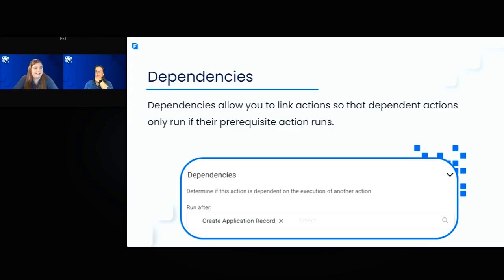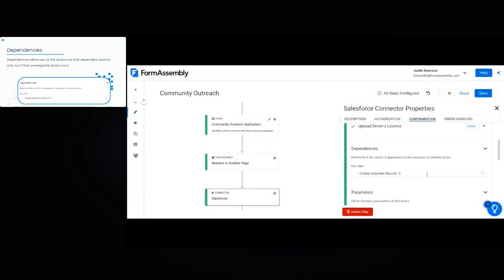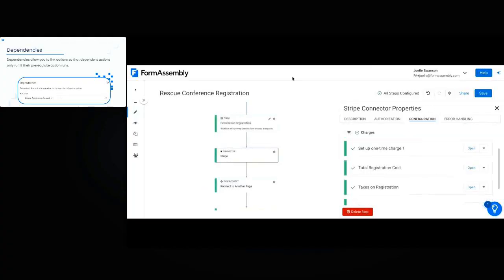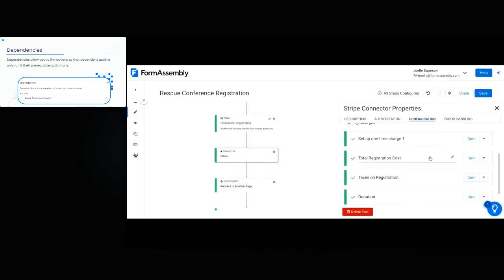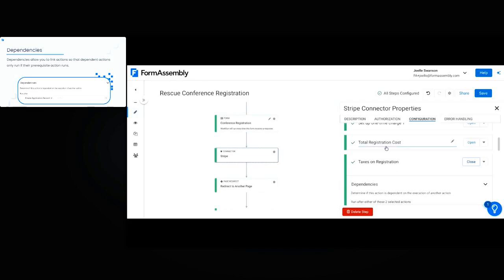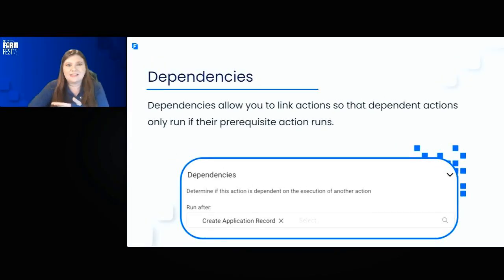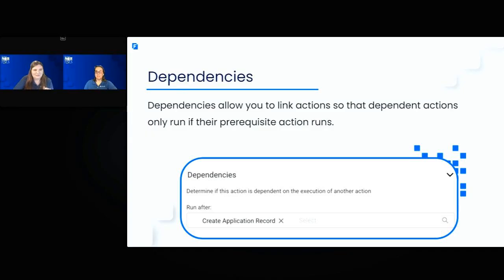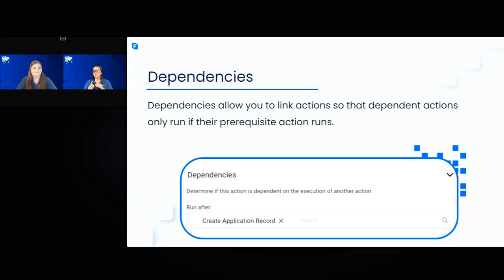Dependencies Demo Advanced Integration Logic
This FormFest session demo highlights how dependencies work in workflows, allowing users to define when one action depends on another to ensure proper execution order.